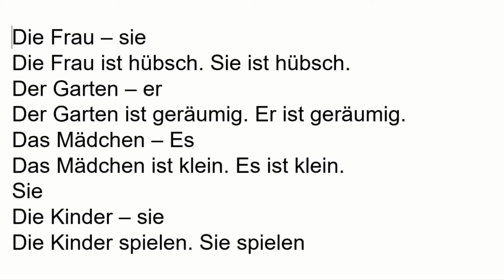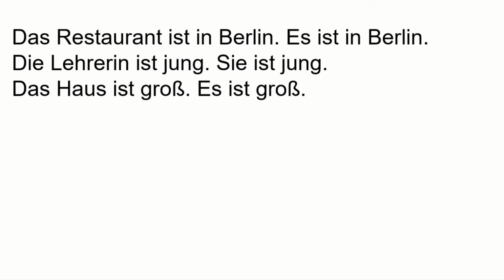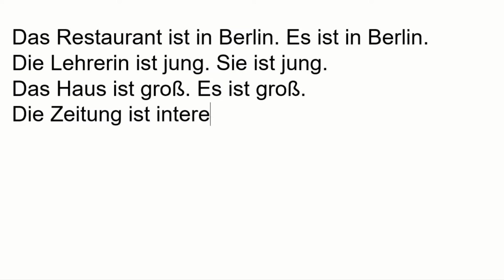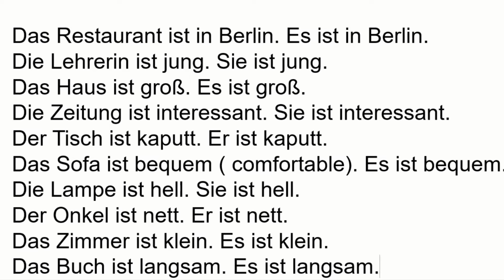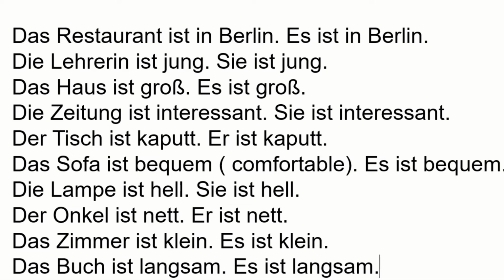Learn German/Pronouns,plural nouns/Lesson 13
Today I’ve talked more thoroughly about German pronouns and plural nouns.
After our test we’ll continue writing examples with plural nouns in German. It gives me motivation, which will help me in recording more informative videos.